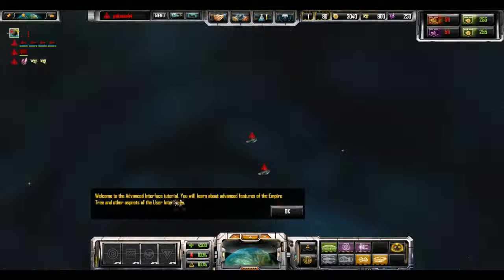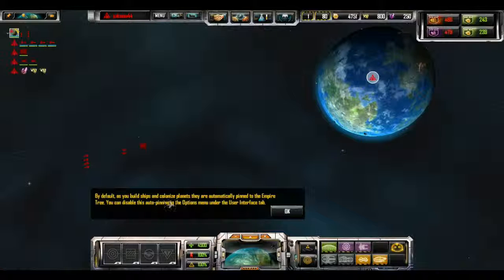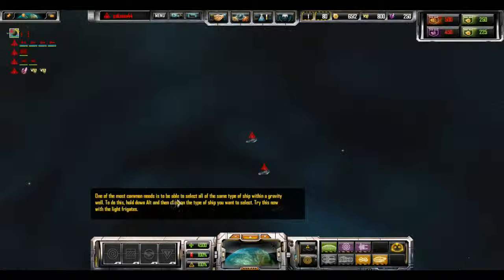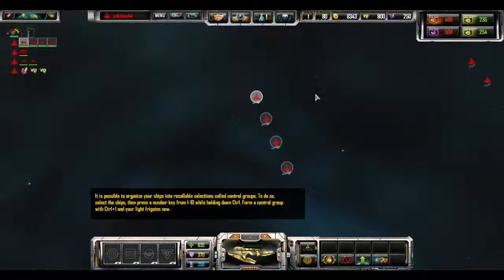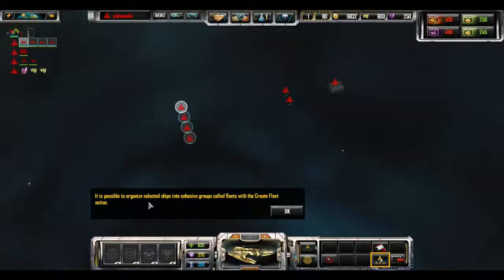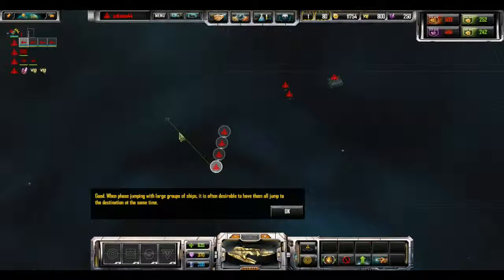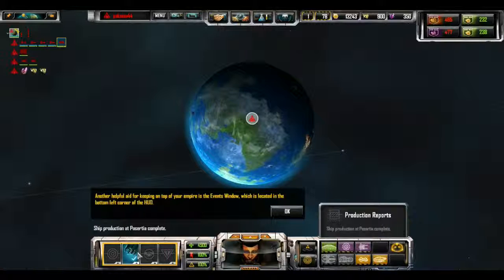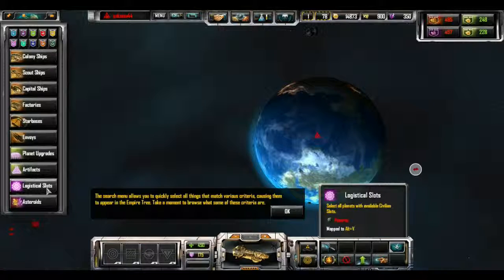Sins of a Solar Empire: Rebellion session 3